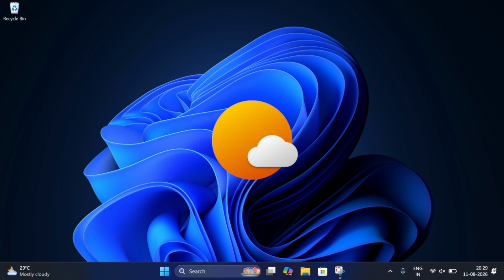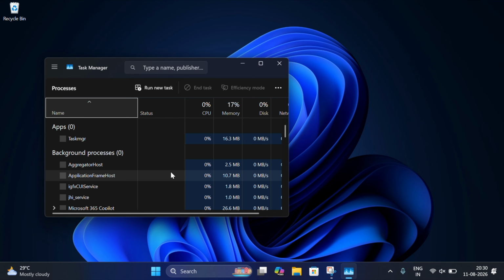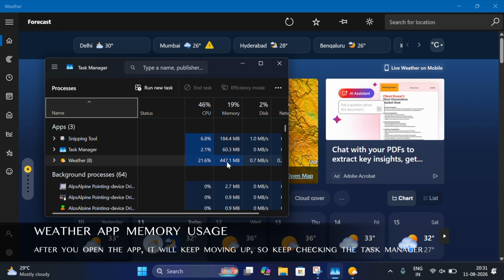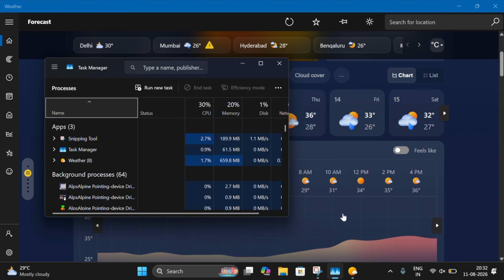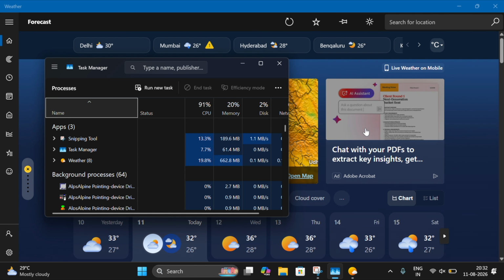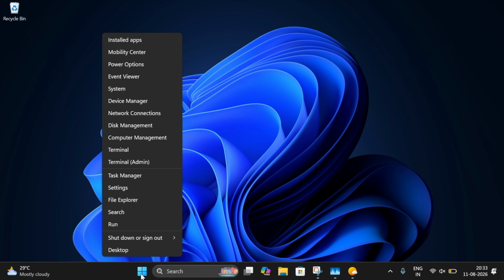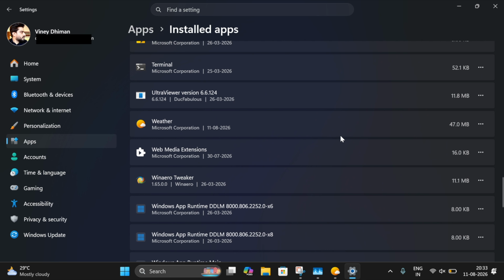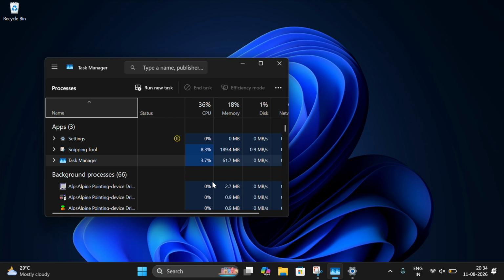😱 This Useless App Is Using Almost 1GB RAM! Uninstall Now!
Is Windows 11 using too much RAM? In this video, I’ll show you how the tiny preinstalled Windows 11 Weather app was using around 600–900MB of memory on my PC. We’ll check its RAM usage in Task Manager, discuss why web content and ads may contribute to the high memory usage, and show you how to uninstall the Weather app to free up memory.

This can be especially useful if you’re running Windows 11 on a PC with limited RAM, such as 4GB or 8GB.